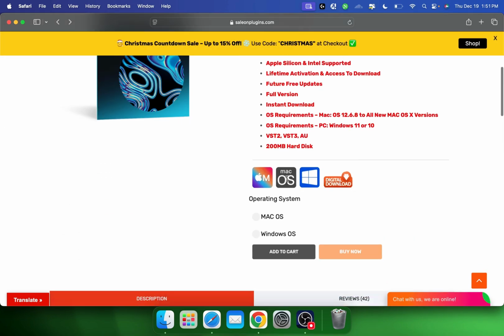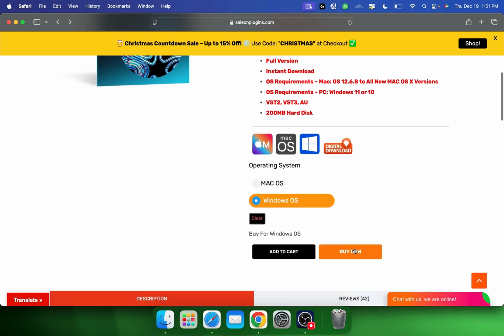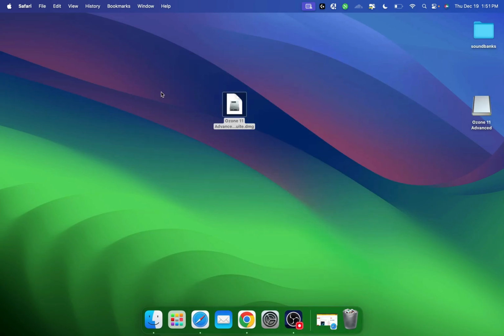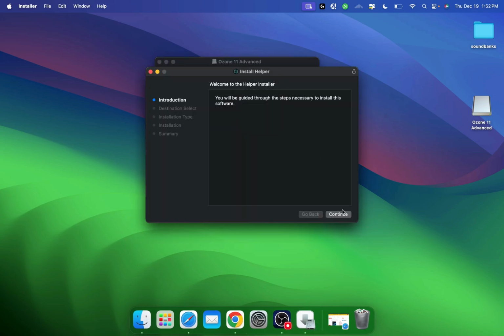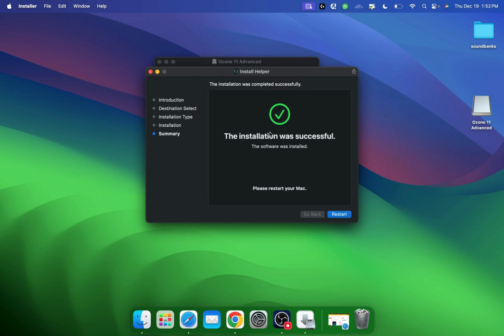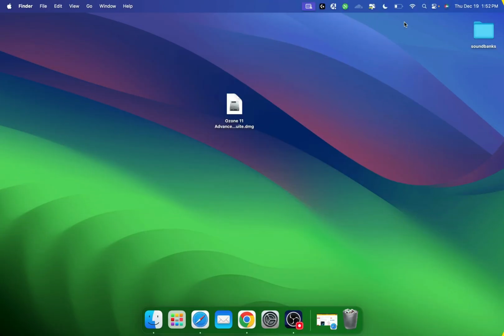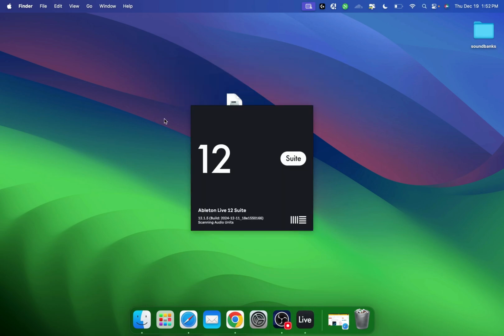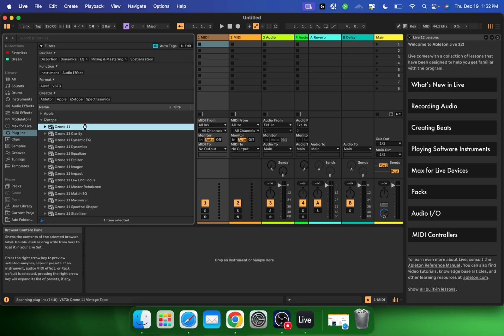iZotope Ozone 11 Advanced Download Full Version MAC & Windows PC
🔥 Looking for the ultimate mastering tool? iZotope Ozone 11 Advanced is here to take your music production to the next level! In this video, we’ll guide you on how to download the **full version for FREE** on both Mac & Windows. 🎧

**✨ What’s Inside iZotope Ozone 11 Advanced?**
✅ Industry-leading mastering tools
✅ AI-powered audio processing
✅ Spectacular tonal balance control
✅ Vintage modules for warm analog vibes 🎛️
✅ Seamless workflow for pro results 🎼

**💻 Works on:**
✔️ Mac 🖥️
✔️ Windows 💾

👉 **Don’t miss out on this exclusive opportunity!** Whether you're a seasoned producer or just starting out, this software will transform your tracks into studio-quality masterpieces. 🌈

⚡ **Steps Included:**
📥 Download link 🔗
🛠️ Easy installation guide
🎶 Full access setup